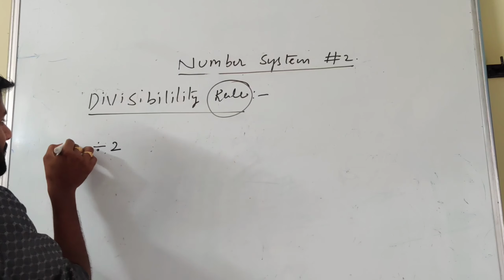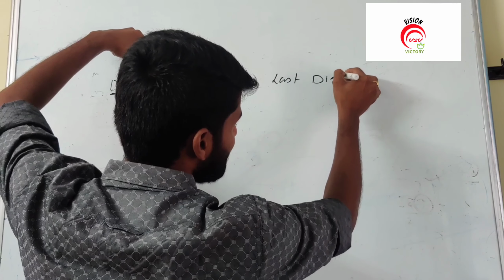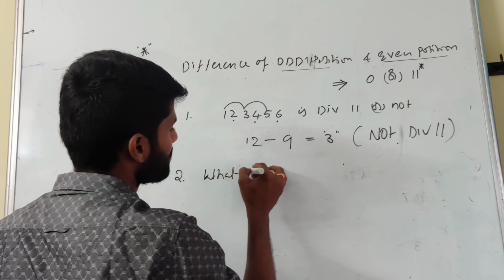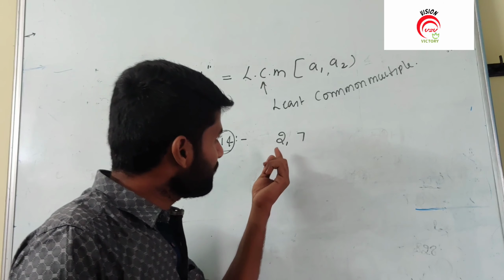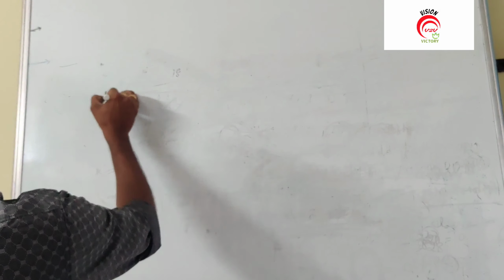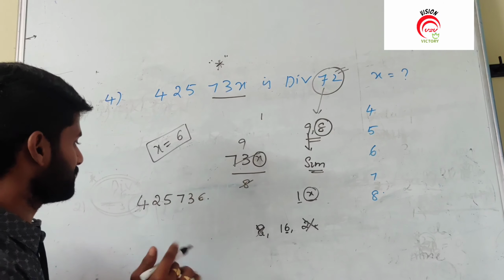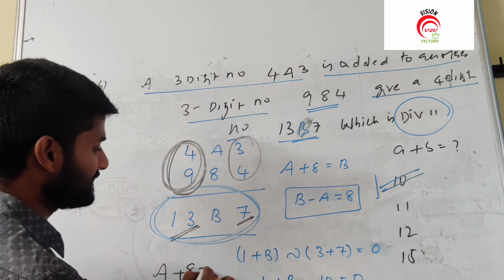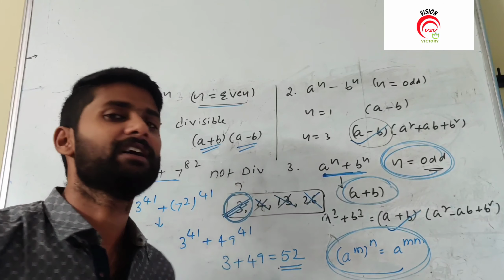Number system | #2. Divisibility rules 2 to 20